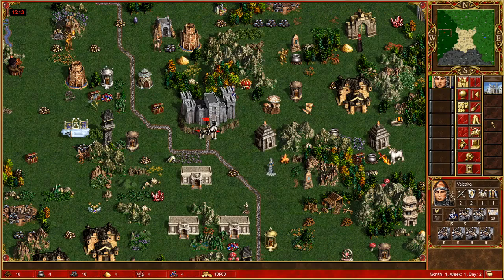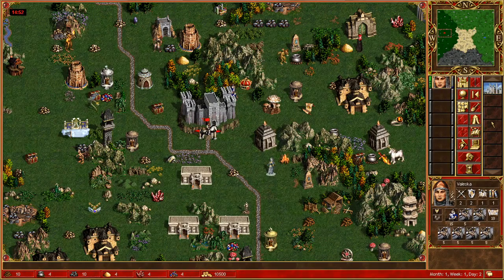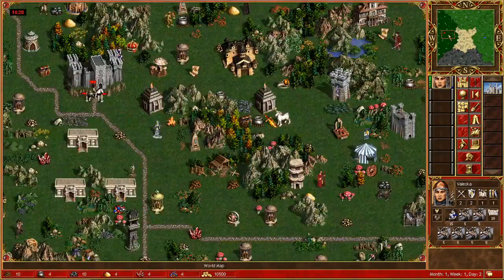Heroes 3 Castle strategy || Basic overview || Heroes 3 Castle guide || Alex_The_Magician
In this video I do a basic overview of Heroes 3 Castle strategy, including an overview of strengths, weaknesses, and a discussion of basic strategies.